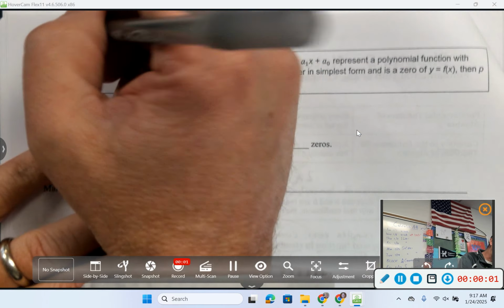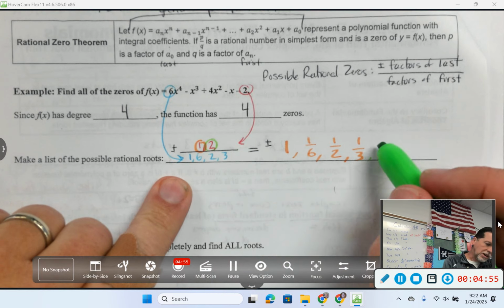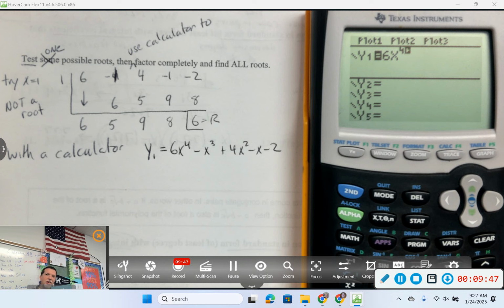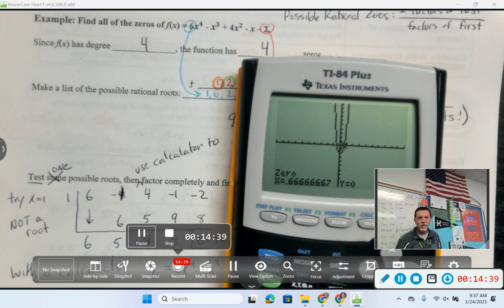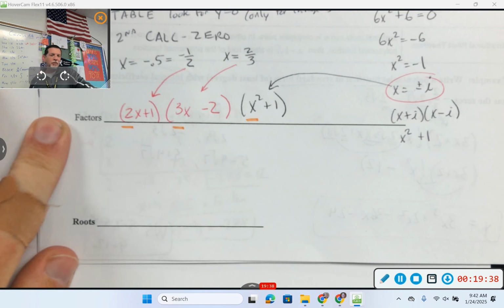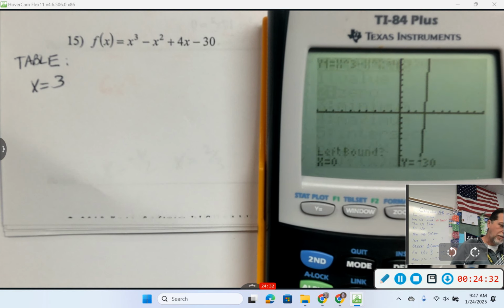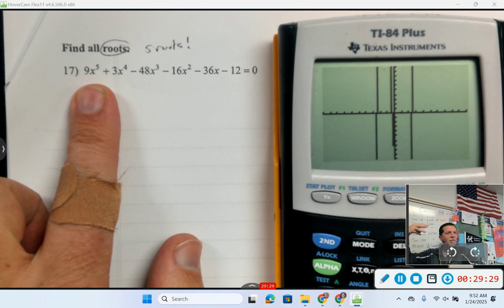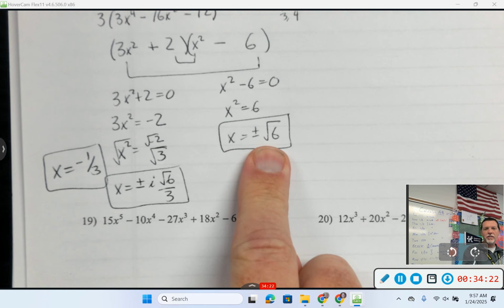Alg2 U8D3 Roots from Calculator